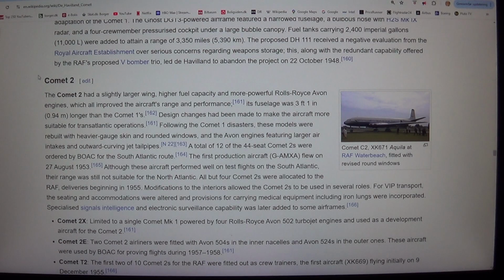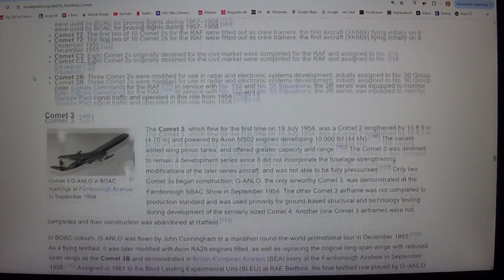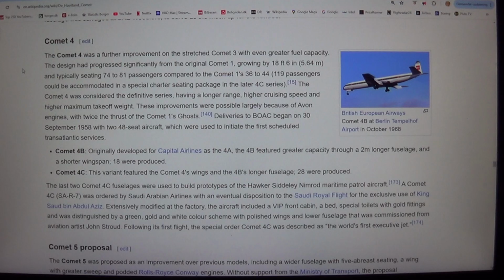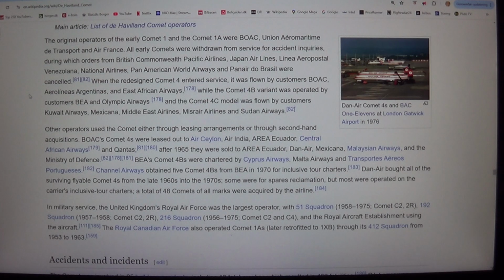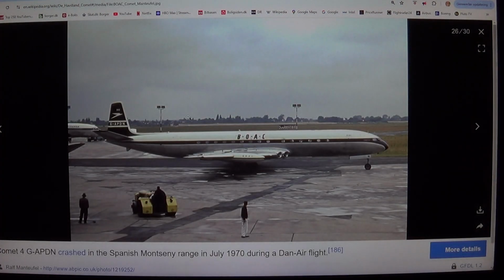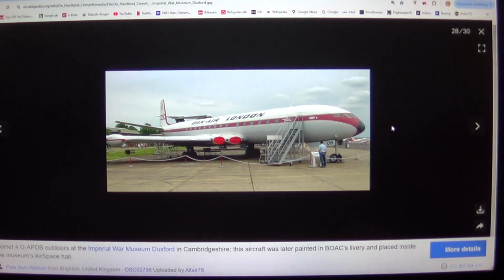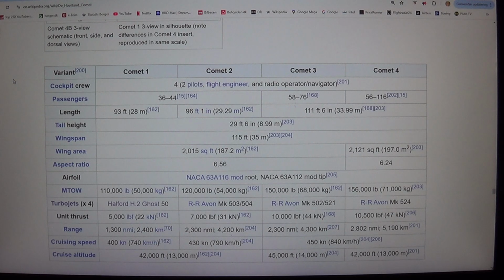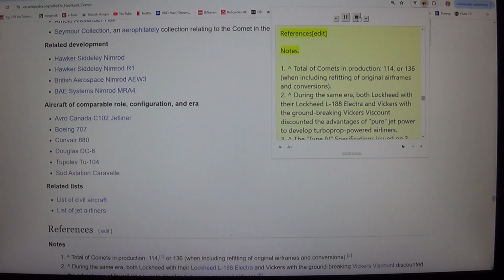MongoTV_8848 - LOOKING AT GAMER PC HARDWARE - Part 3504 - de Havilland Comet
PART 3504 - de Havilland Comet (This video is 3 Part : Part 3502 to Part 3504). They are on my playlist with name "MONGO TV - LOOKING AT GAMER PC HARDWARE.
Now i have record soon more then 3.500 video, so maybe i should try, to write a new text ? :-) I like to read stuff on Wikipedia, on all kind of subjects. But i did start to read about, mostly computer processors, like the Intel CPU, and stuff about, how to manufacture this semiconductor chips. Then i did read about all kind of computer memory RAM, DDR, and GeForce graphics cards. And  IT corporations. But then it starts to get a bit boring, and there was many 1.000 good web page on Wikipedia, i would read about. Like aircrafts, cars, history, and geography , city and country. All kind of wars and weapons, like Main battle tanks, and fighter jets. You can find everything subject on Wikipedia. This is why, this many video, have this weird title, like "LOOKING AT GAMER PC HARDWARE". But i not like to change 3.500 titles and names, on 3.500 of my video, to like "READING ON WIKIPEDIA" I not like, to have this name "Wikipedia" in my title of video, on different reasons. I not try to make money, from free stuff on Wikipedia, i just like to reading on Wikipedia, and learning new stuff.  I am a old man soon age 60, and have a low education. I got a old Danish High School degree, bout i never study on like University. I not really go to public library anymore too. I not able to remember, the many 10.000 different names and number, on Wikipedia, and years. My old brain, is not able to remember 10.000 of names and numbers and years, so i not try to do that. But some i remember. But there is a lot of History on Wikipedia, i would like to read. But even i read many hour every day on Wikipedia, i would only be able, to read a tiny part, of stuff i would like to read about. So i have to select always, what to read, and jump from one subject to another subject. And i have to read stuff over and over again, because i not remember all i read. I will make a new video series, i look at computer gamer hardware, in English. I have mess this video series up, long time ago, so now i just reading on Wikipedia :-) But i have split it a bit up, like Japan, India and space, when i read on Wikipedia. I should do that too, when read about aircraft.